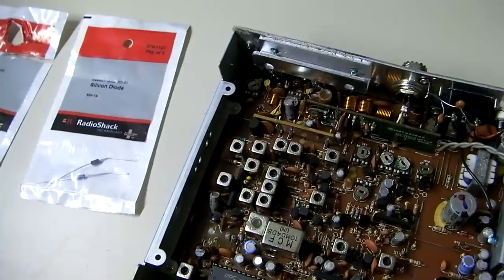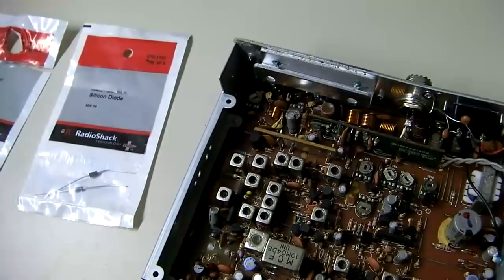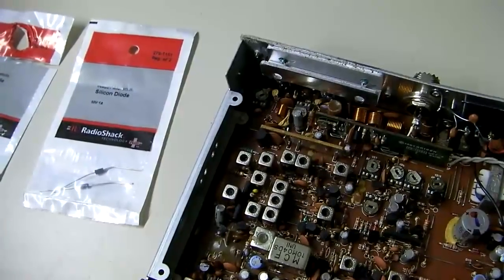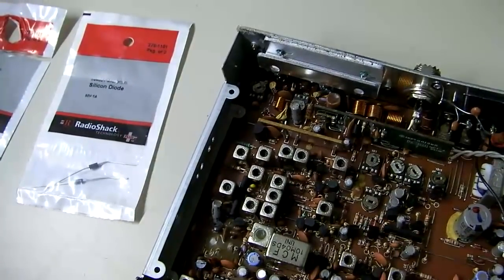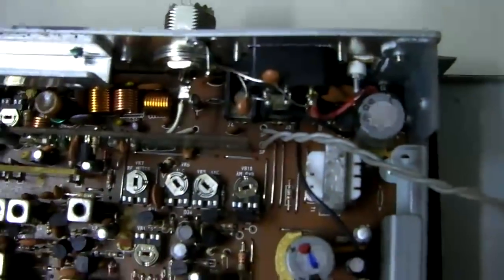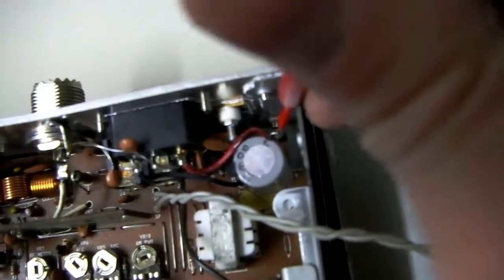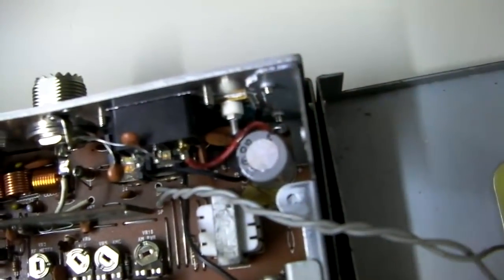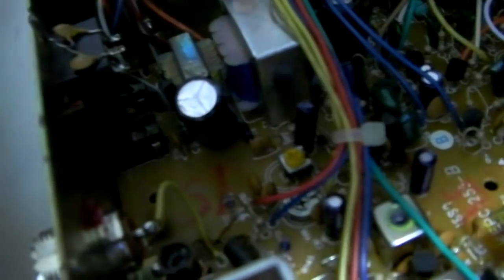Troubleshooting: CB Radio won't power on / blowing fuses - Protection Diodes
This is a short video discussing a common problem people run into with blown protection diodes. Often if you have a radio that keeps blowing fuses and won't power on the issue may be that you have a blown diode inside the radio.